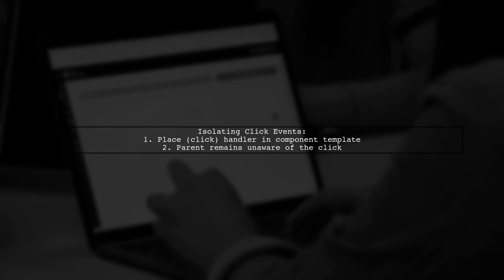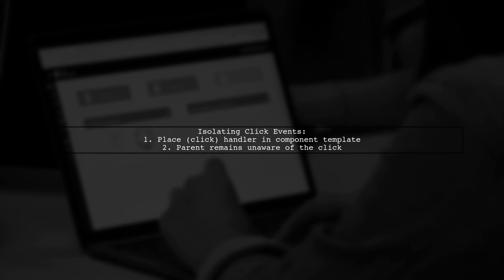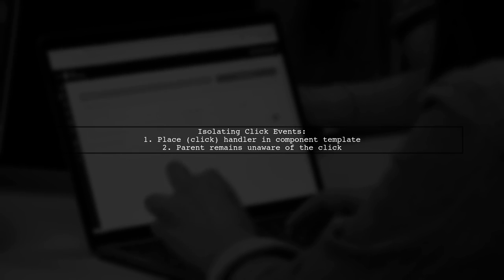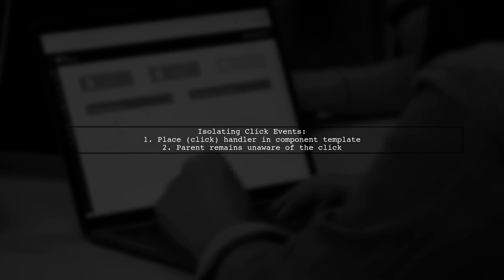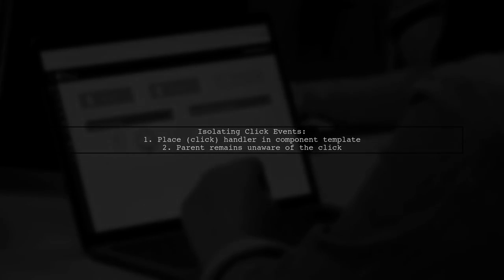How to Listen for Click Events in Angular Components: A Step-by-Step Guide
In this video, we’ll explore the essential concept of handling click events within Angular components. Whether you're a beginner or looking to refine your skills, this step-by-step guide will walk you through the process of setting up event listeners, managing user interactions, and enhancing the overall functionality of your Angular applications. Join us as we dive into practical examples and best practices to make your components more interactive and responsive!

Today's Topic: How to Listen for Click Events in Angular Components: A Step-by-Step Guide

Related to: angular, clickevents, angularcomponents, eventhandling, step-by-stepguide, angulartutorial, webdevelopment, front-enddevelopment,